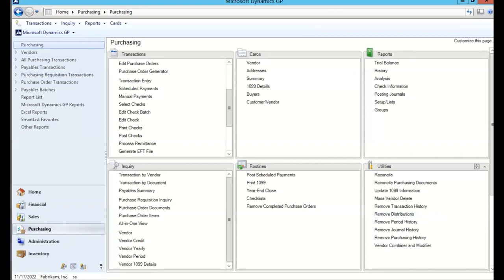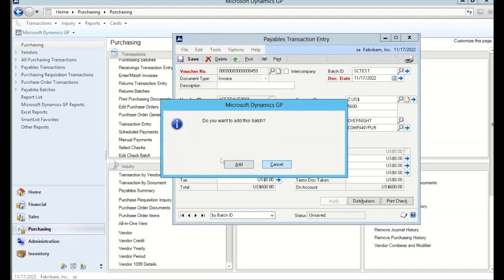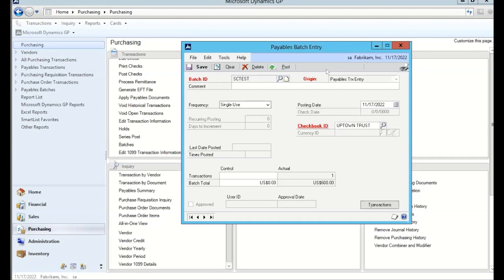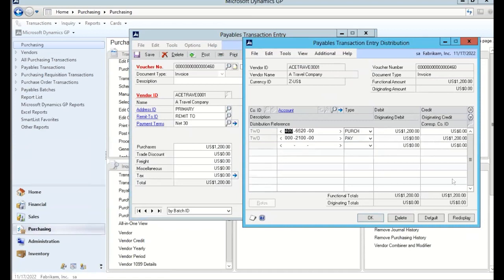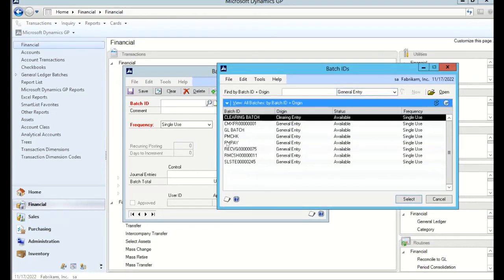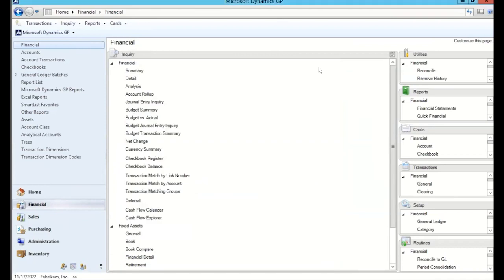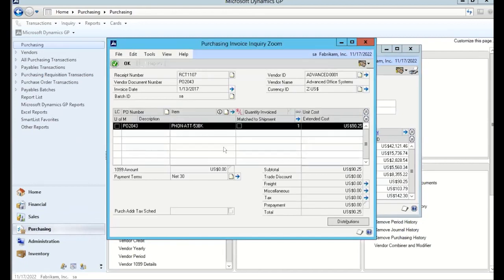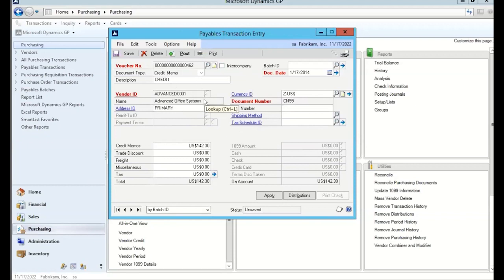Video: Microsoft Dynamics GP - Payables Management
Agenda:

• Understanding Payables Process in Microsoft Dynamics GP
• Using the Setup, Cards, Transactions, Inquiry, Reports Windows